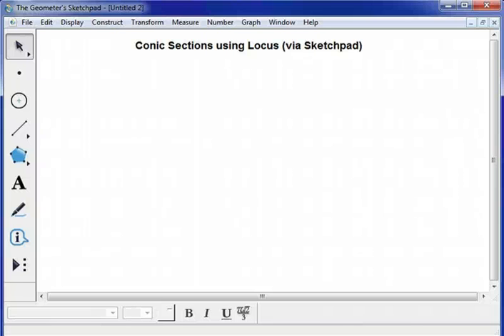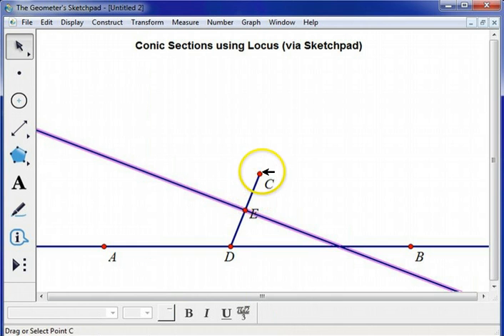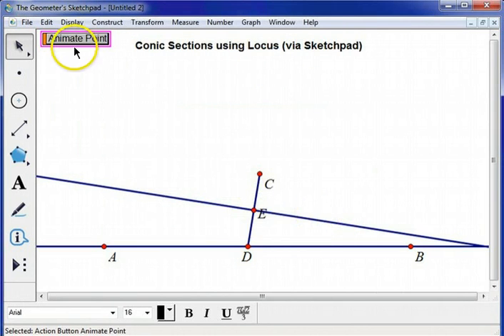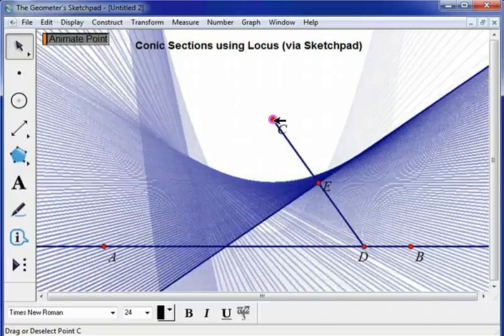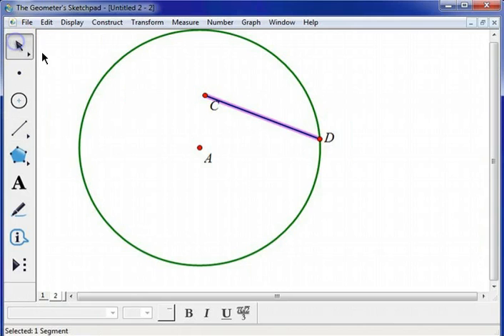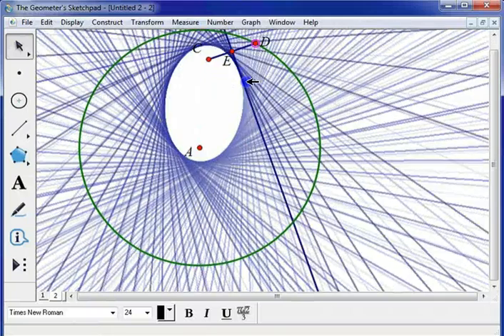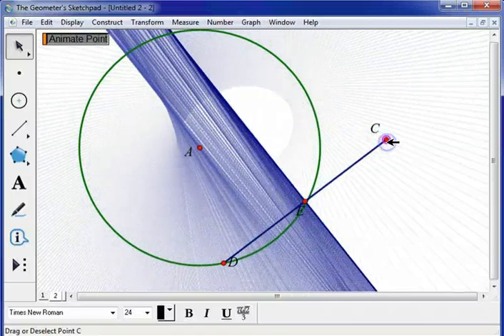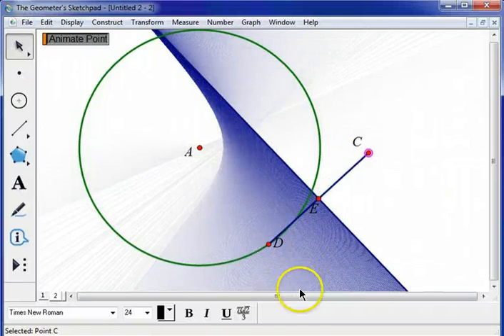Conics & Sketchpad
I use Geometer's Sketchpad to illustrate how the concept of locus can e used to generate parabolas, ellipses, and hyperbolas.